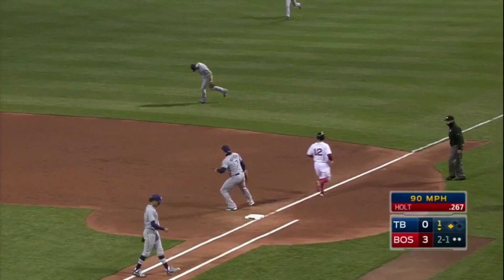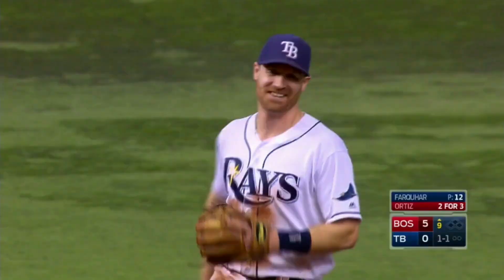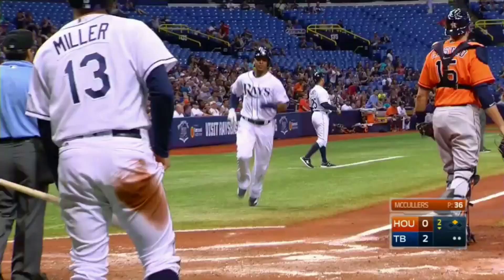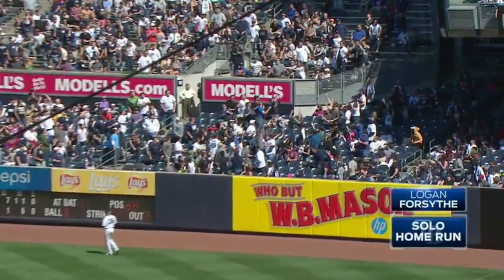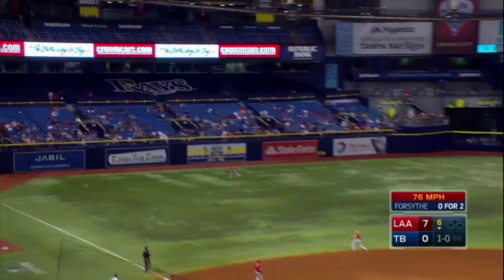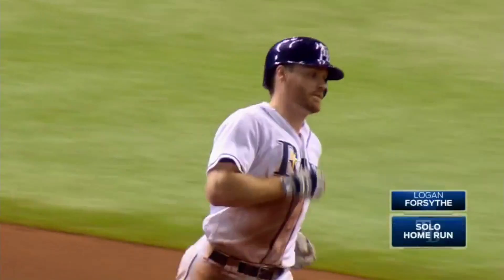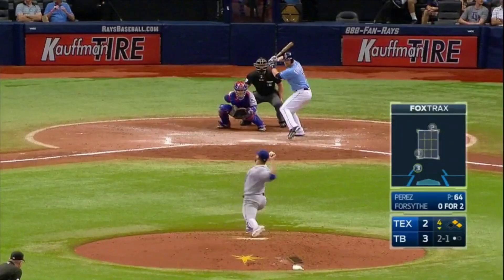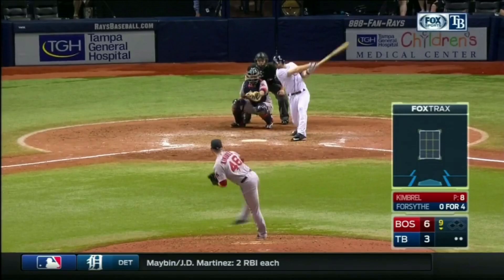Logan Forsythe 2016 Highlights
MLB owns the videos used in this video.

| 127 G | 567 PA | 135 H | 24 2B | 20 HR | 52 RBI | 46 BB | 127 SO |